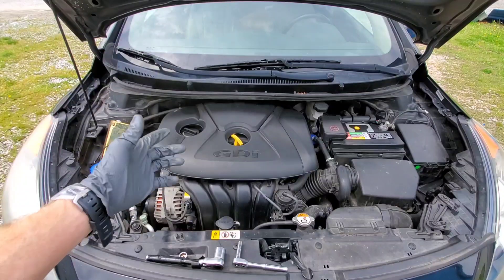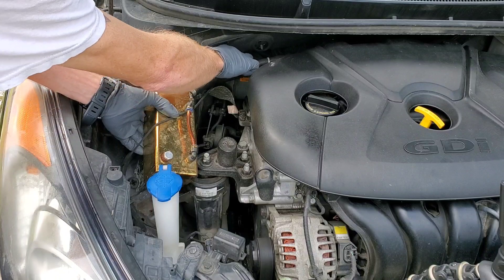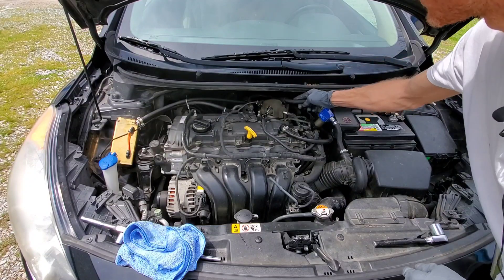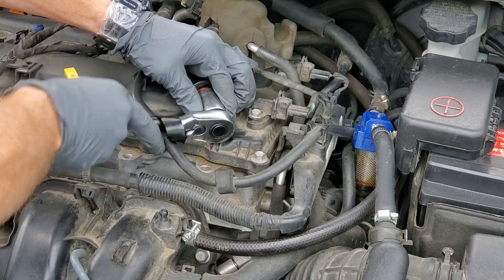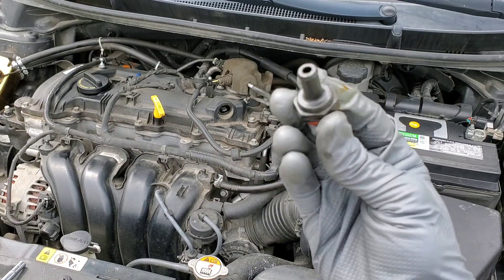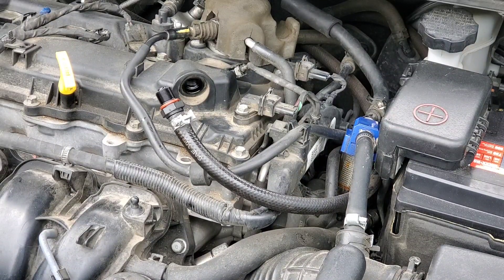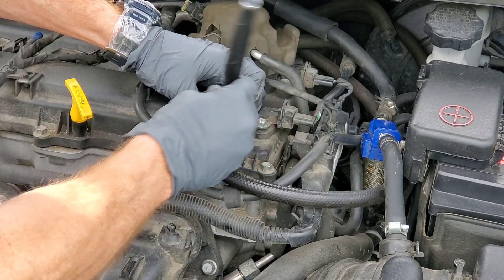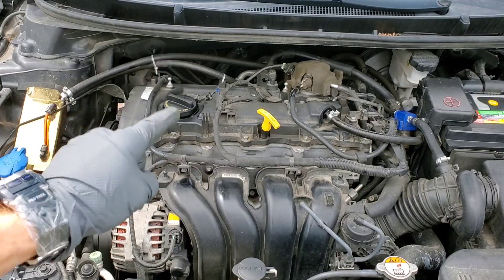How to stop carbon build up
Today on Nates Interactive Auto NIA How to stop oil consumption and carbon buildup on a GDI engine or direct injection.

for more information on a oil catch can or where to find one with universal hose fittings, hoses, mount, all thats necessary for the best price i could find click the link below.

  The #1 causes and solution of oil loss or oil burning. with pcv valve problems we have a fix. also a oil catch can will prevent carbon build up. Carbon build up on intake valves can cause engine damage. regular intake valve cleaning is important maintenance. how to fix GDI engine carbon build up. The positive crank case ventilation is key. oil catch can review.  we also show how to clean intake valves in a GDI Engine with crc intake valve cleaner or use Liqui molly valve clean.